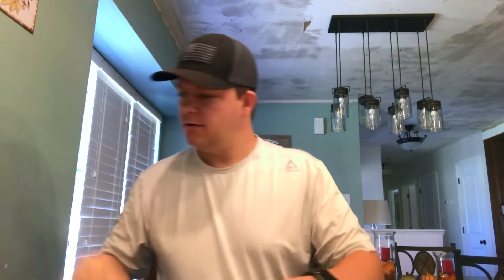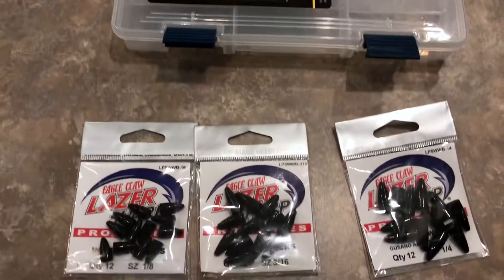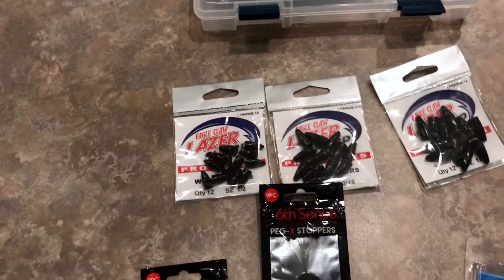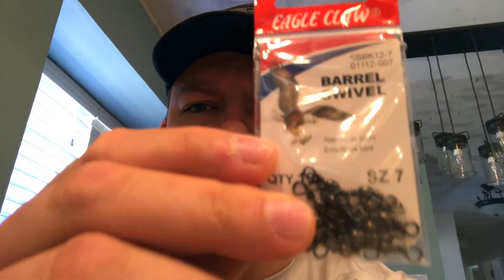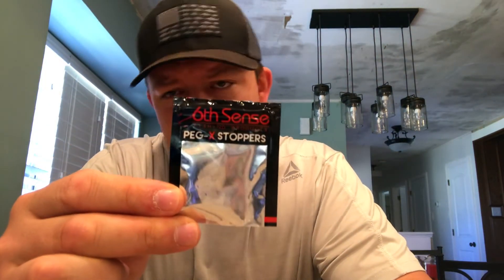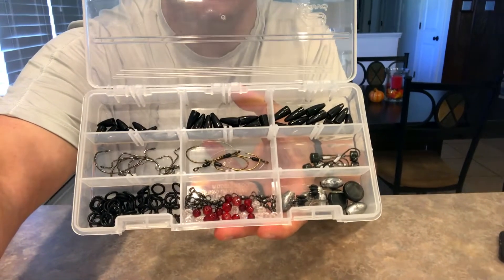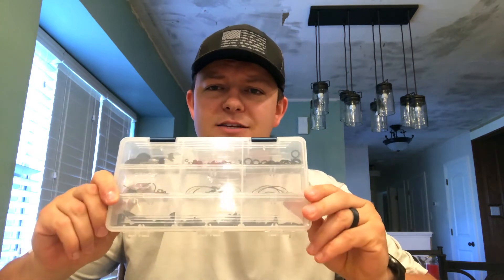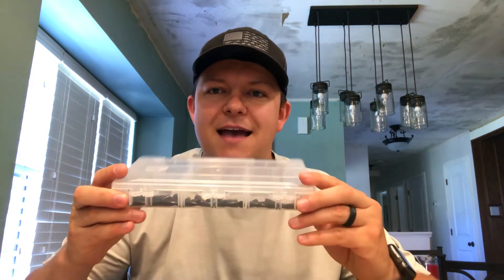EASY! Terminal Tackle Build plus ANNOUNCEMENT!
Easy terminal tackle build for my upcoming fishing trip. I wanted to show you guys how easy and inexpensive it is to manage your terminal tackle. I find I am more likely to use things when I can easily get to them. I also announce a new partnership with WOO! Tungsten!